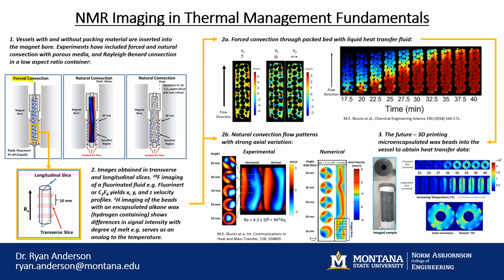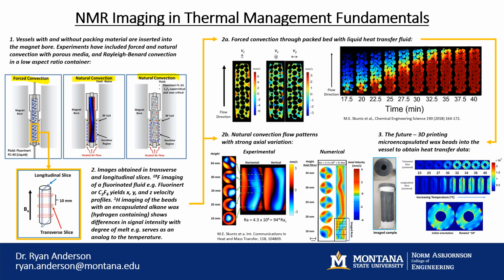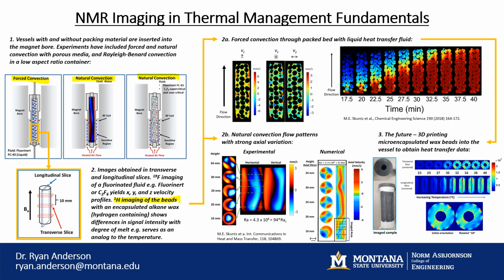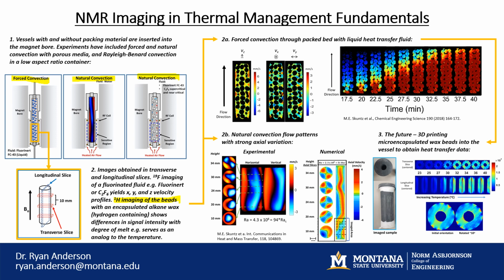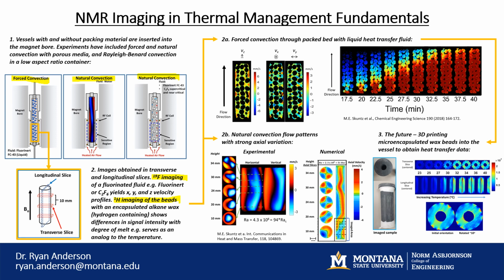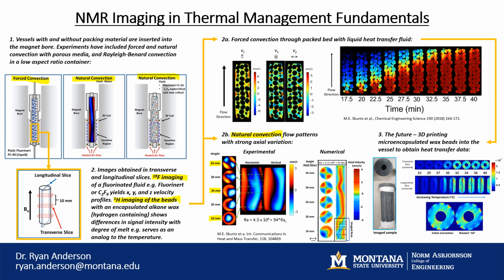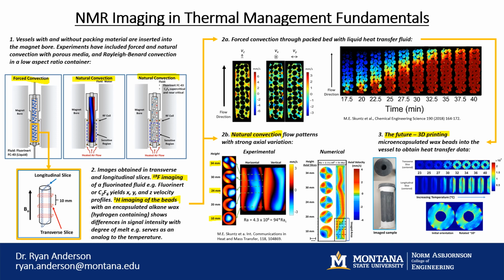NMR Imaging in Thermal Management Fundamentals